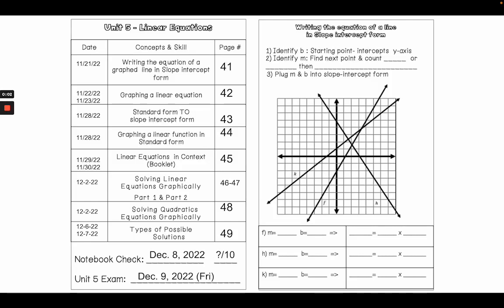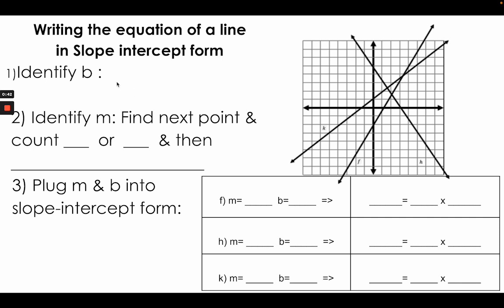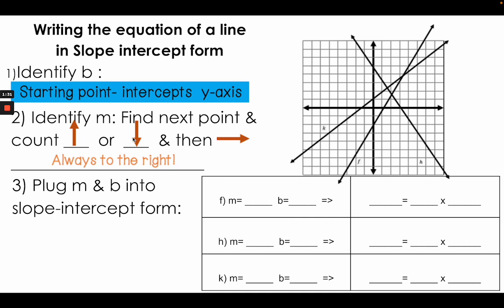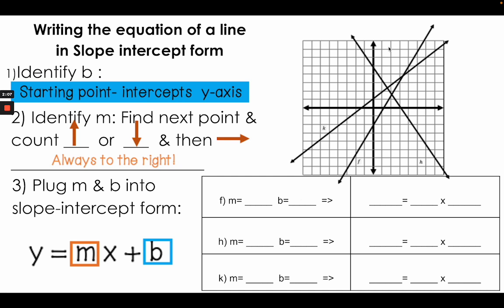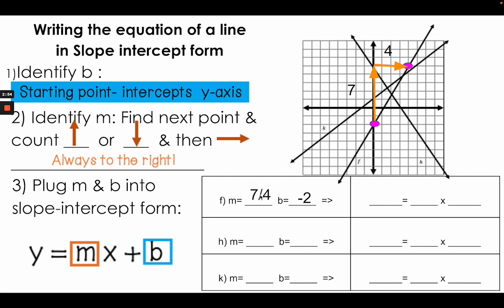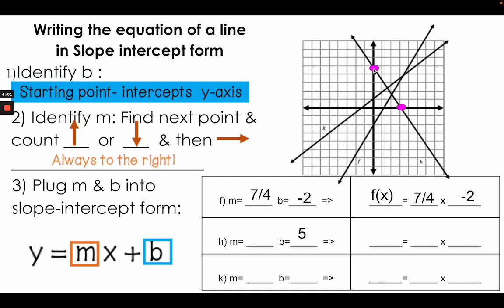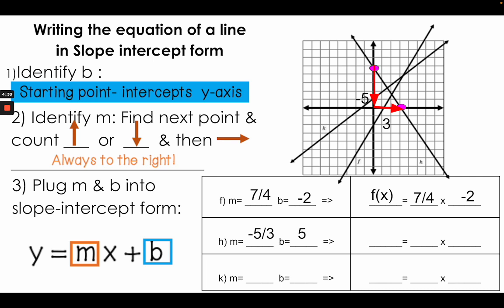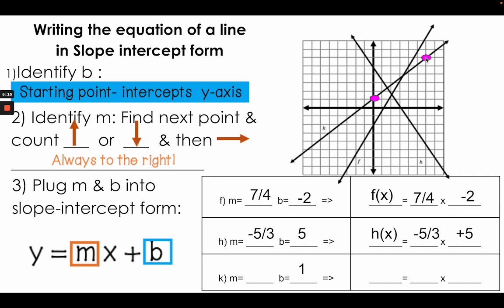Writing equations of a line in slope intercept form from a graph